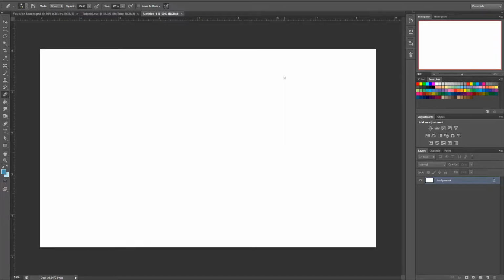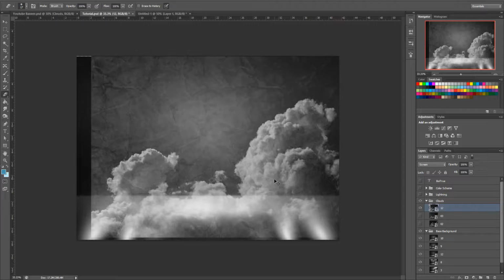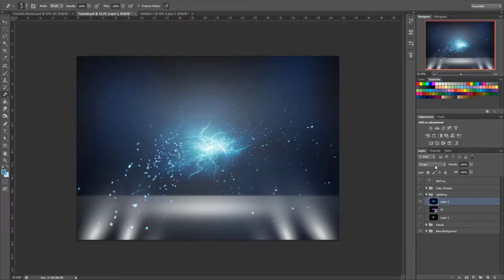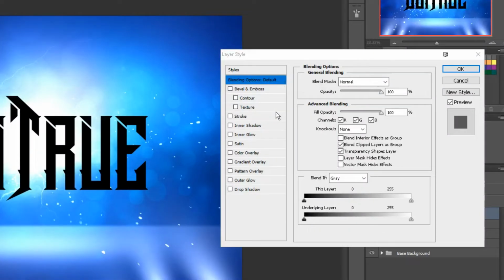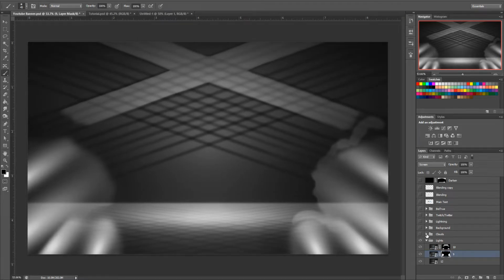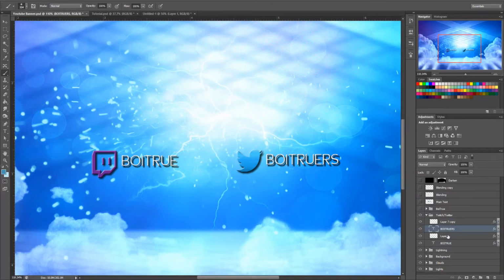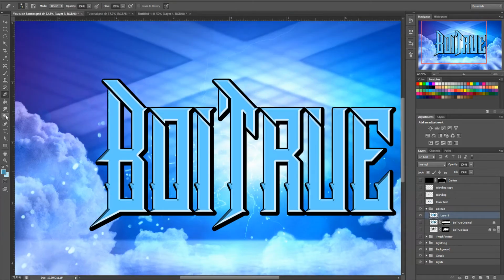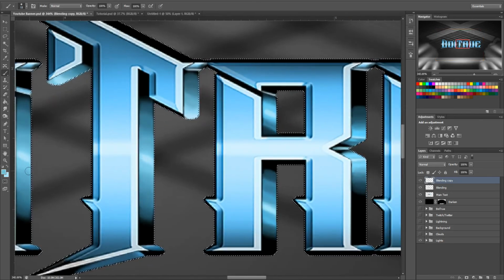Beginner's Guide to Making a Banner for YouTube, Twitch, & Twitter! In-Depth Explanations!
This is my first ever tutorial on how to make your very own high quality banner for all of your social medias. In this guide I go through every step that I used in making the banner for my channel. I am using Photoshop to create this but you can use any image editing software and only a mouse is required, no tablet!